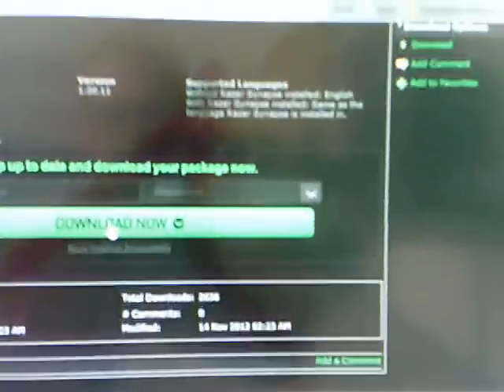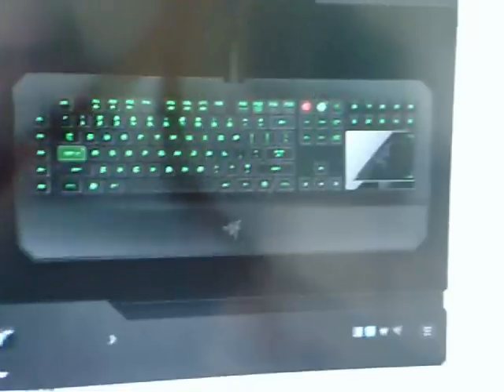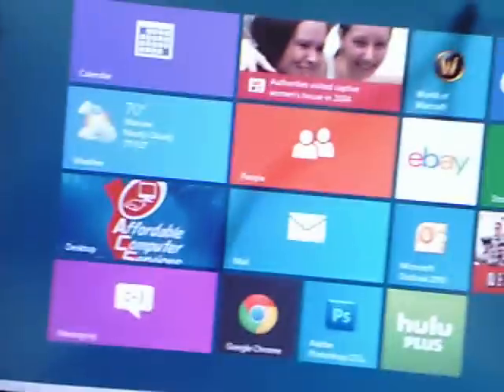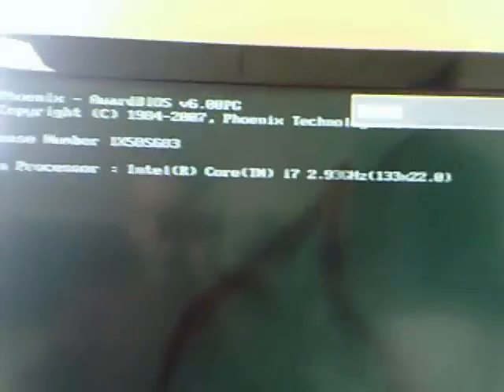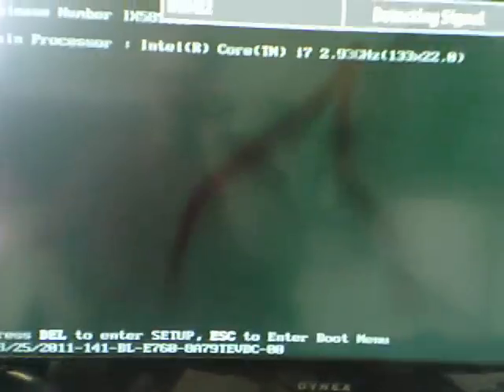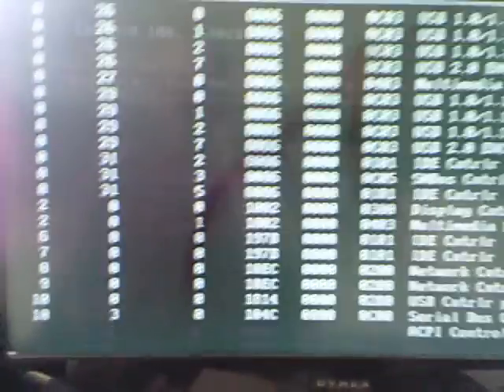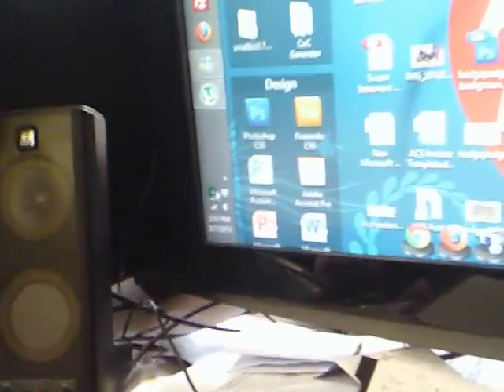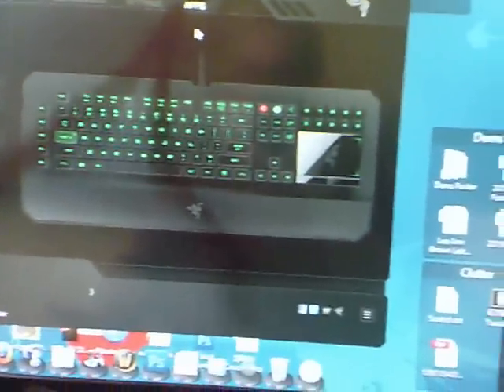Razer DeathStalker Problems. (Switchblade Apps / USB Init Error)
I made this video because I have been trying to get Razer to RMA my DeathStalker keyboard (MSRP $249 btw) that arrived in a non-working condition. Since Razer's support team has told me to update this firmware 3 times, (each time prolonging the RMA process 24-48 hours while I wait to hear back from them) I decided to film it and send them a link so they can see I am doing it.

I love Razer products... but this keyboard was $250 and the only special feature that actually works is the colored back lights.

PLEASE Razer don't make me lose faith in your products...